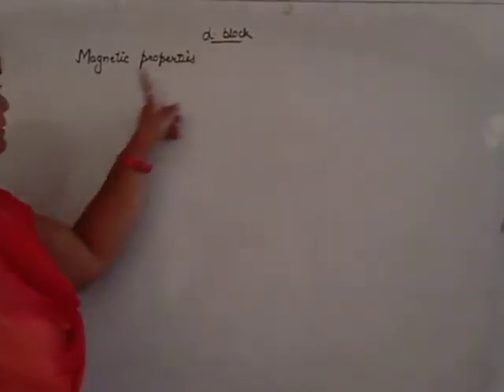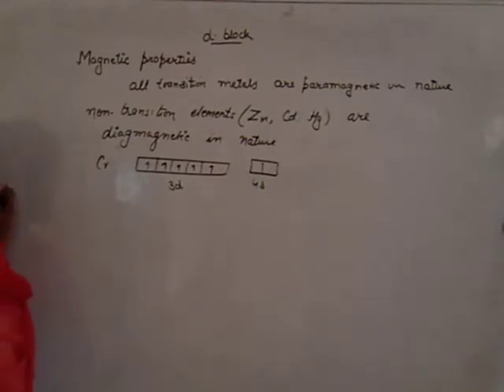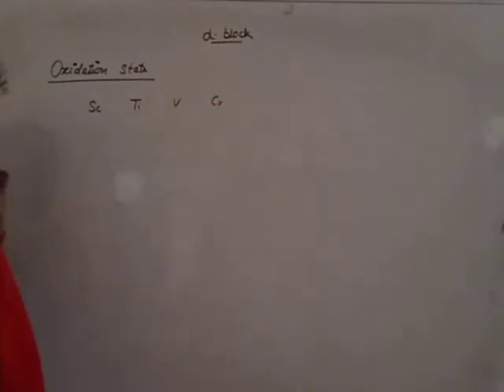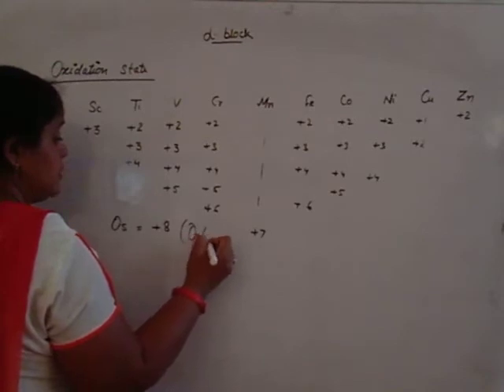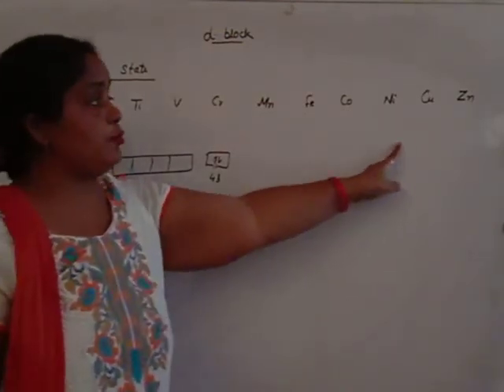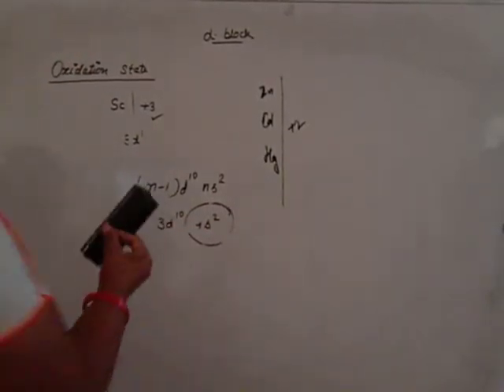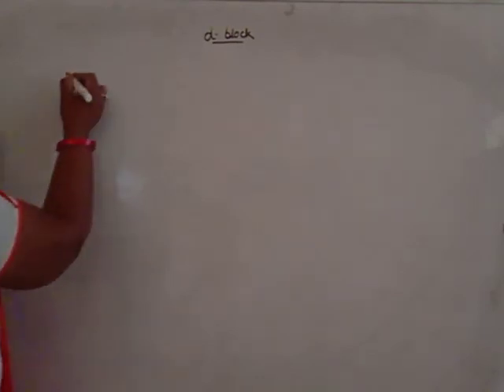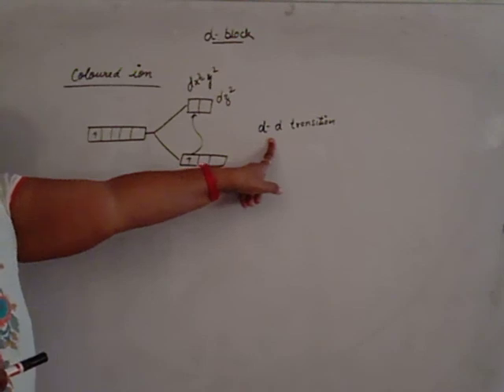properties of d-block (part-2)